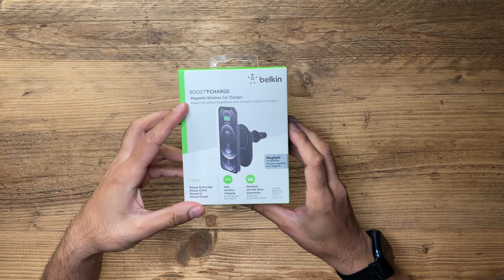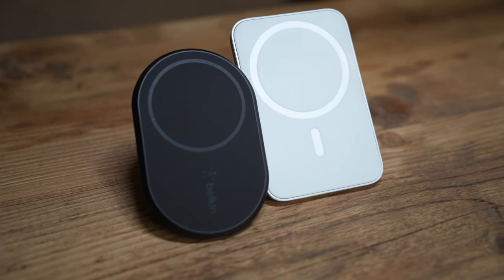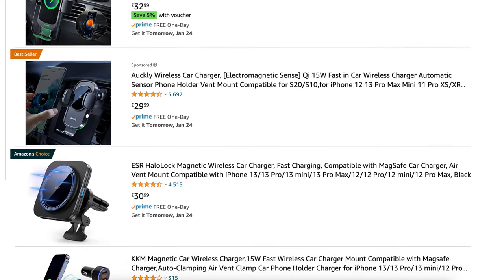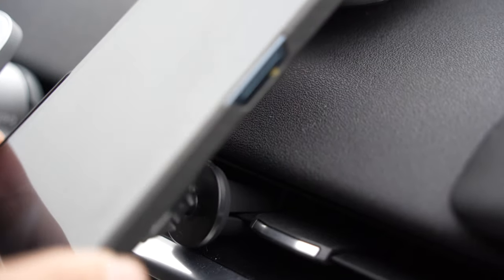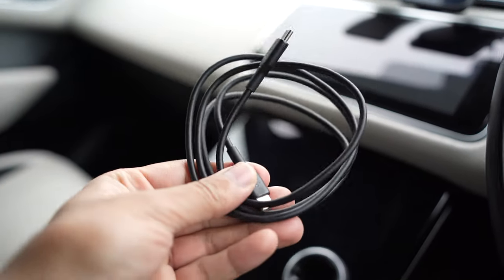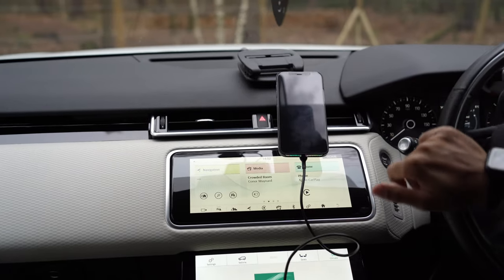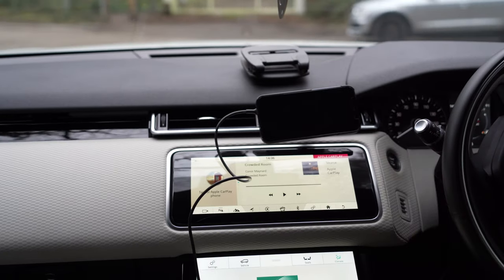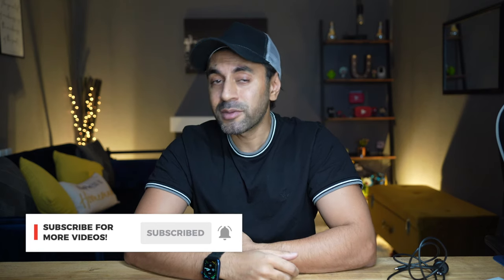Belkin BOOST CHARGE MagSafe Wireless Car Charger - Worth Upgrading? (No)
This is the new upgrade to that, with Wireless Charging Capability. This is the Belkin Boost Charge. I talk about why its not worth the upgrade, nor the recommendation.

MY FILMING ACCESSORIES:
4K Monitor
Studio Ring Light